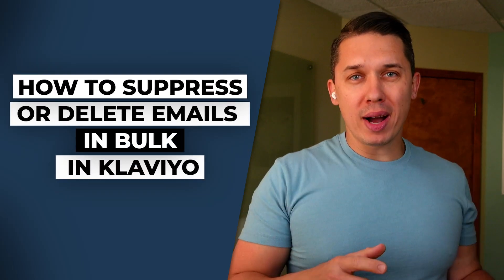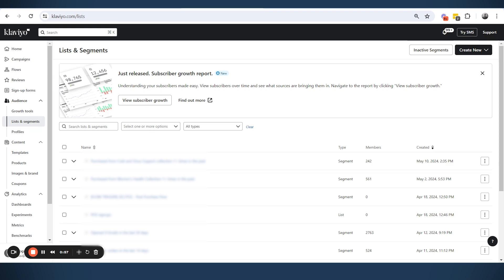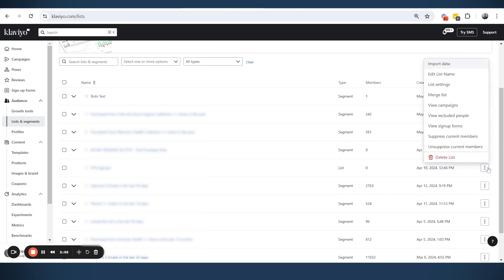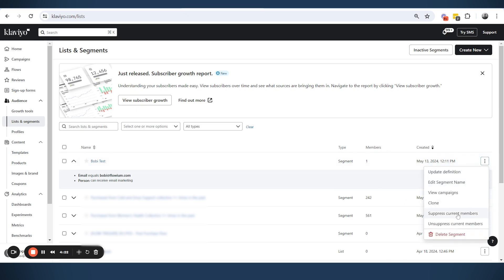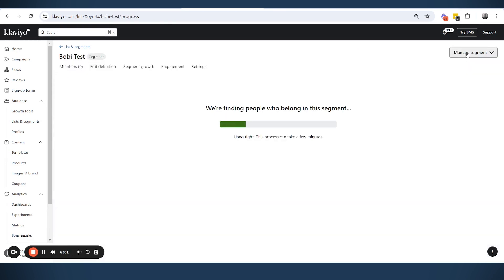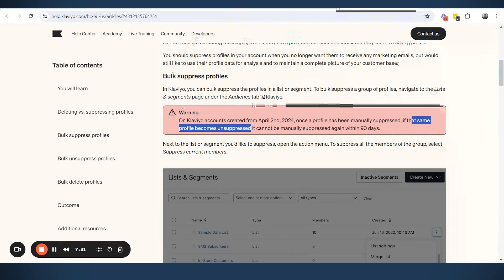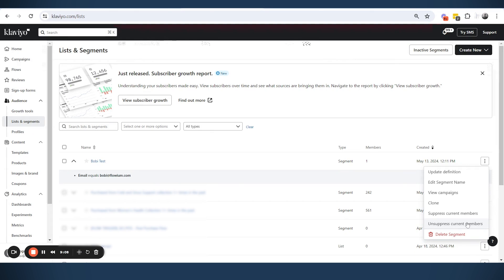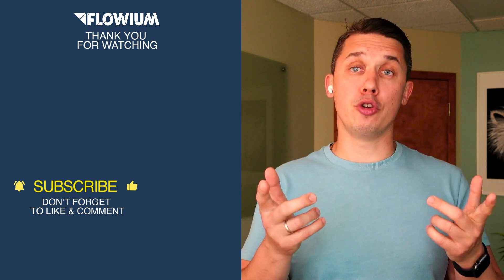How to Suppress Emails in Bulk in Klaviyo | Klaviyo Suppressed Profiles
How to Suppress Emails in Bulk in Klaviyo

In this video, Bobi guides us through the new process of suppressing and unsuppressing email profiles in Klaviyo.

He walks us through the step-by-step process of creating segments, suppressing and unsuppressing profiles, and the important restrictions to consider. Whether you're new to the platform or a long-time user, this Klaviyo tutorial provides valuable insights into managing your email marketing list efficiently.

Timestamps:

0:00 - Intro
0:33 - Klaviyo's new feature
0:57 - Suppression list meaning
1:57 - Segment creation
2:33 - How to suppress using lists & segments
6:00 - How to unsuppress emails from Klaviyo
6:26 - Warning from Klaviyo